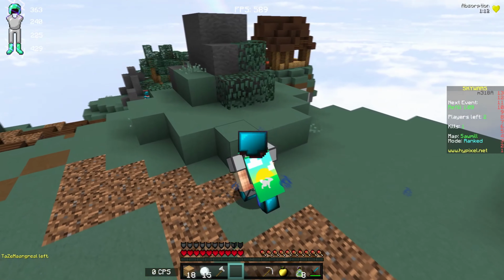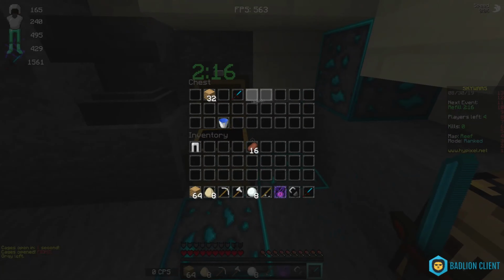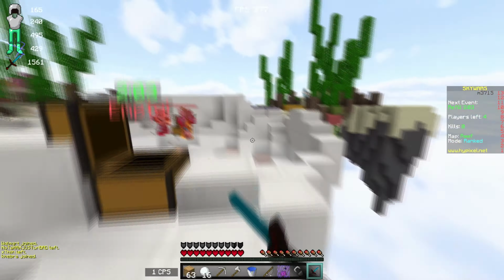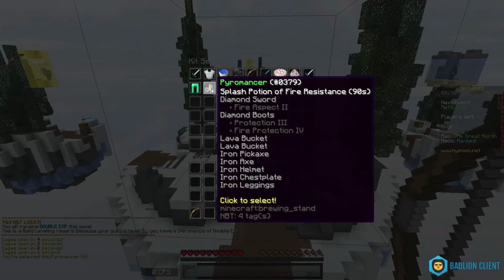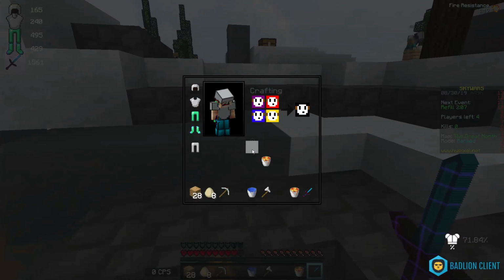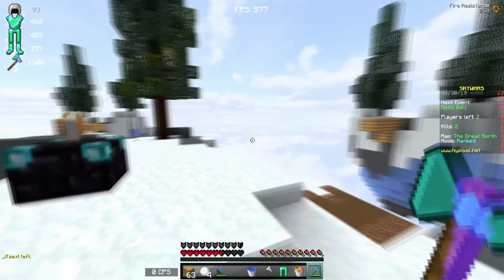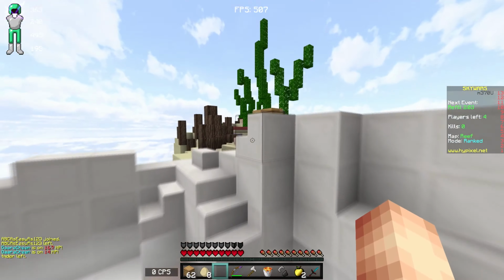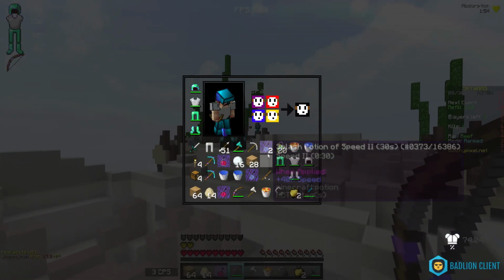the worst kit in ranked skywars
If you want an actual proper analysis, check this man, he's literally a encyclopedia:

(Rendered in 2160p60fps)

what is the worst kit?

█: Lofi

Server Ip: DEFAULTLOL.hypixel.net

☐PC Specs/Setup☐

▧CPU: Ryzen 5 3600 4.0Ghz
▧GPU: MSI RTX 2060 6GB Ventus XS OC
▧RAM: T.FORCE 16GB 3000mhz Ram
▧Keyboard: Logitech GPro Keyboard
▧Mouse: Model O Mouse
▧Monitor: Acer XFA240 24.0" 144Hz G-Sync